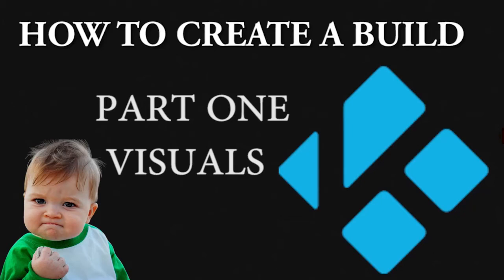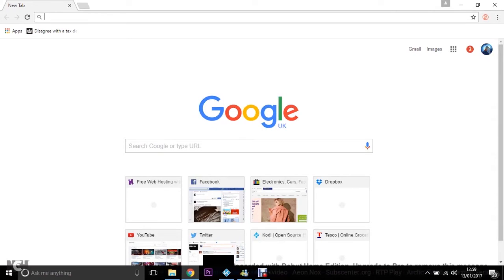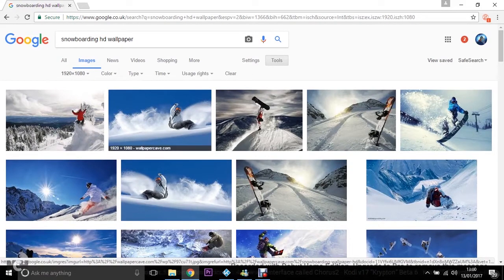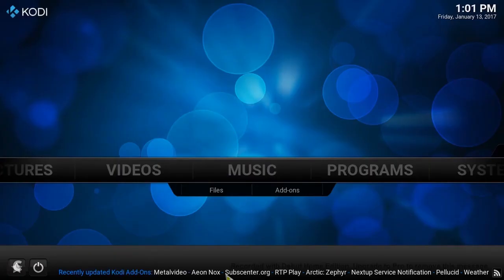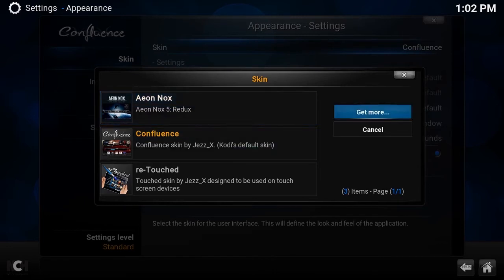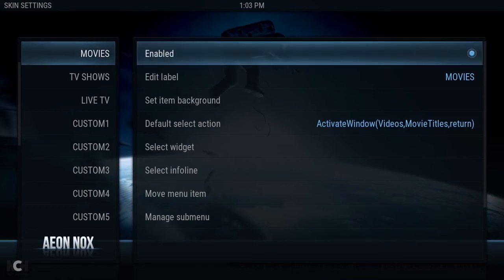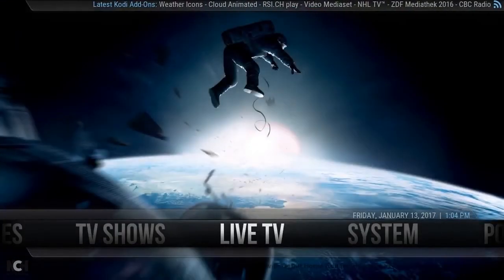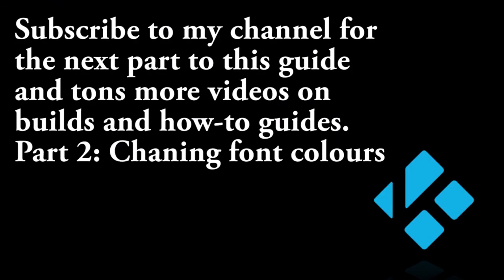Creating a Kodi Build Part 1: Adding and changing backgrounds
This guide will show you how to change the kodi backgrounds, and set up your themes and folder